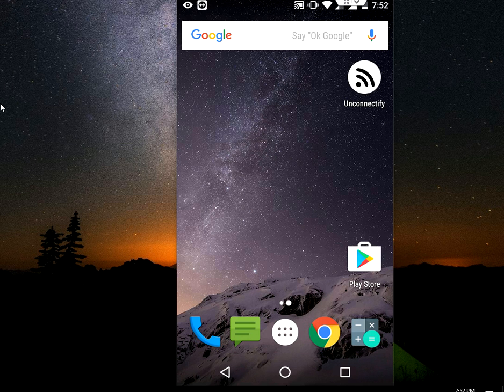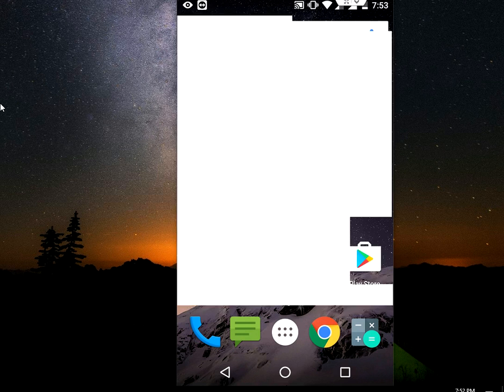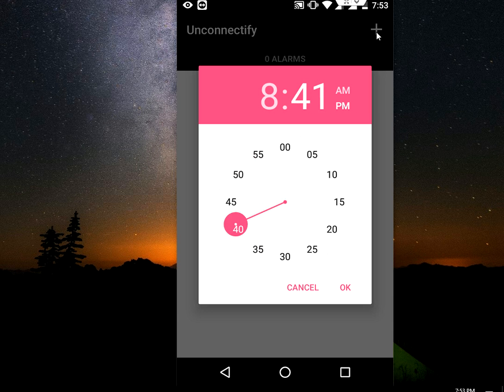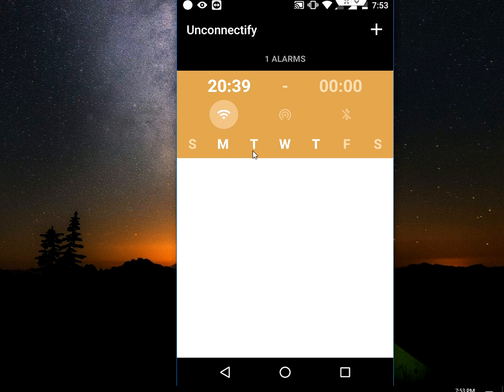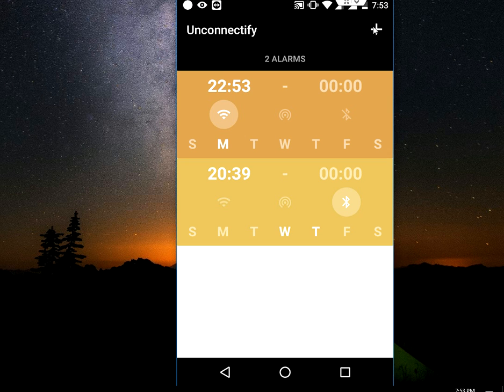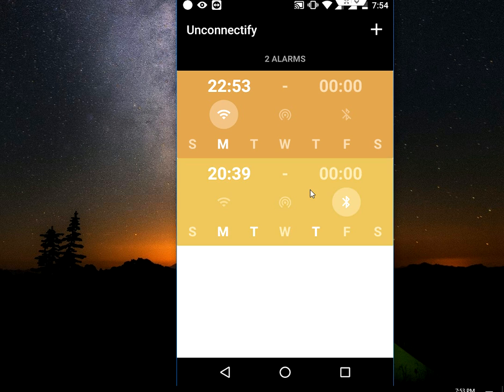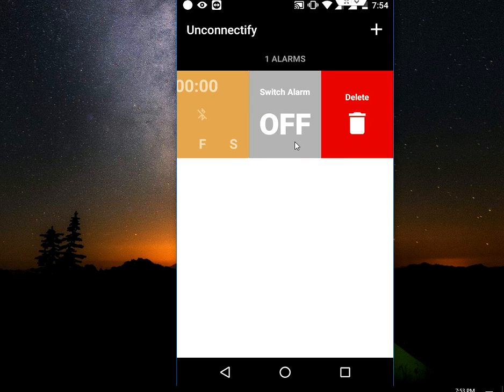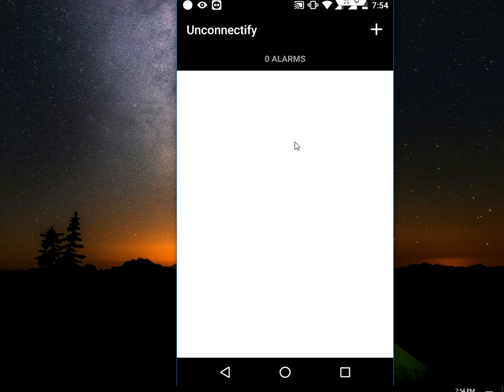Automatic Turn Off Wi-fi, Bluetooth & GPS In Android Phone & Tablet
Set time and day to turn off Wi-fi, Bluetooth, GPS In Android Phone & Tablet